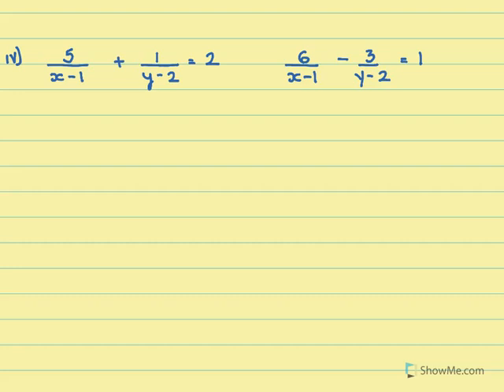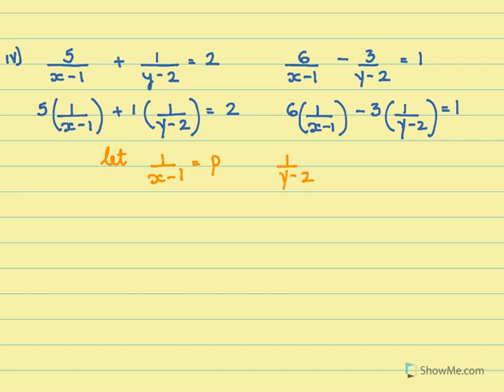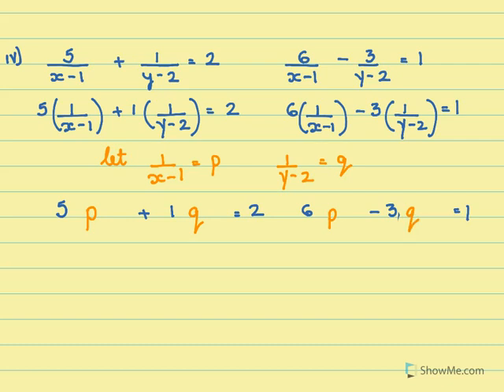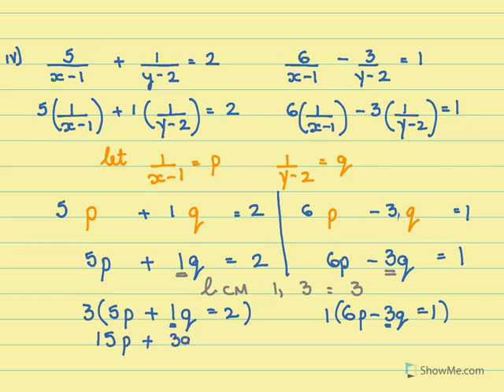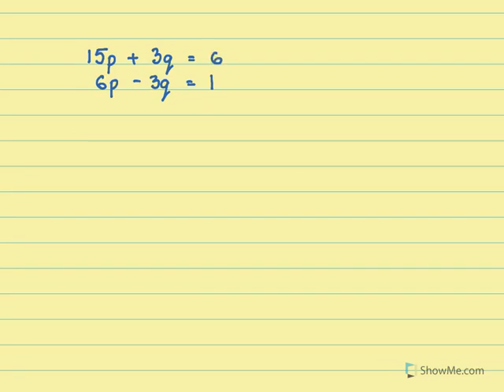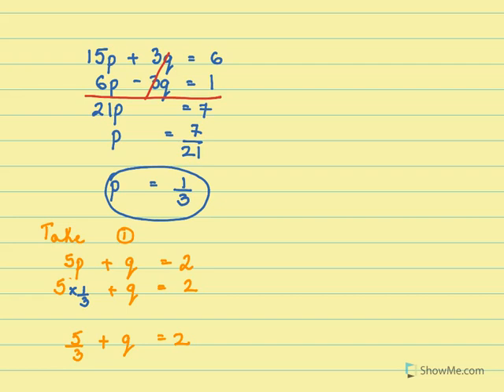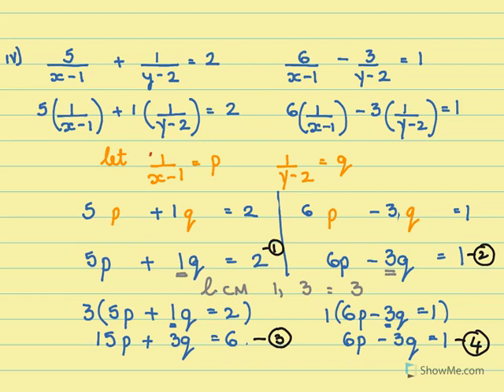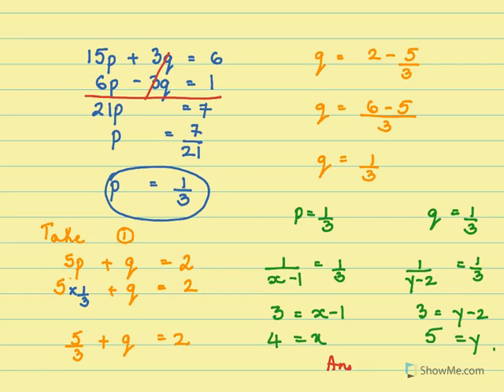CLASS 10 / LINEAR EQUATIONS/ NCERT EX. 3.6 Q1/ PART 4 (22R)